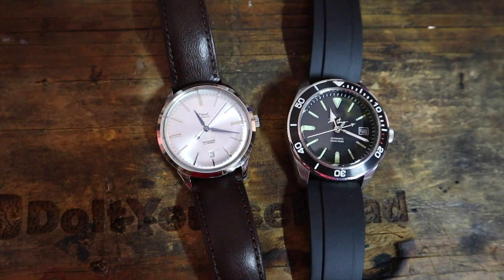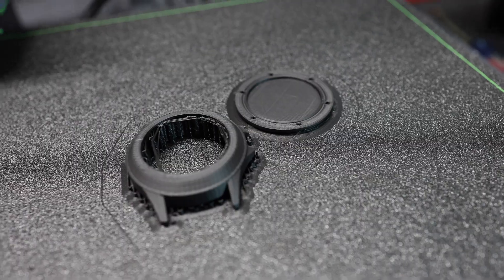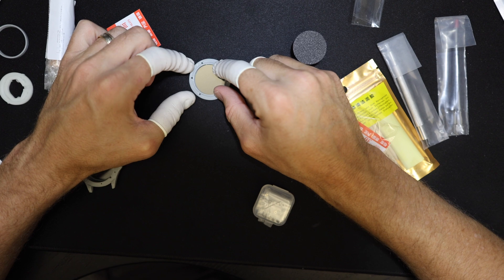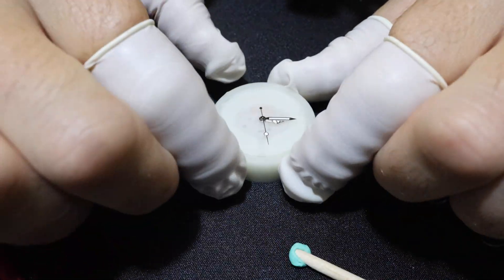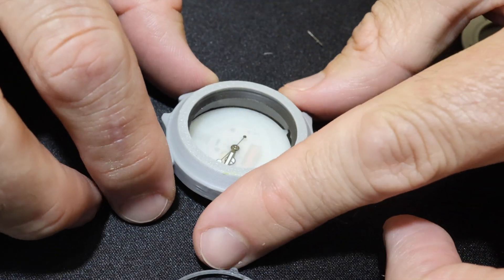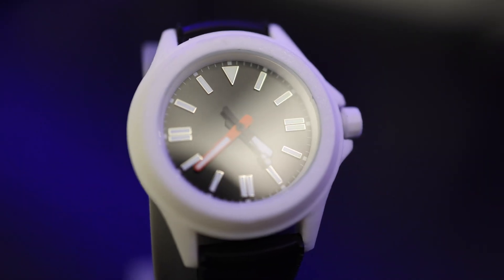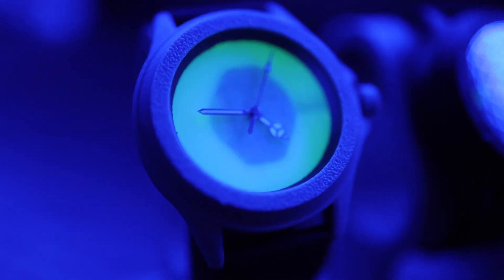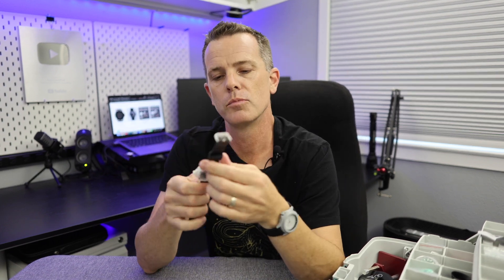3D Printing Watches - It's Easier And Cheaper Than You Think!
We're 3D printing watches! The Printable Watch has come out with some easy and fun to assemble watches that you can 3D print at home. Download print files and buy parts directly

Additional recommended tools:
Almost complete watch tool kit
Eye Loop
Glasses style magnifiers
Needle nose tweezers

Individual Watch Parts:
NH35 (automatic) movement
Quartz Movement
Silicone strap (you want 20mm)
Dial (any 28.5-29mm dial will work)
Case screws